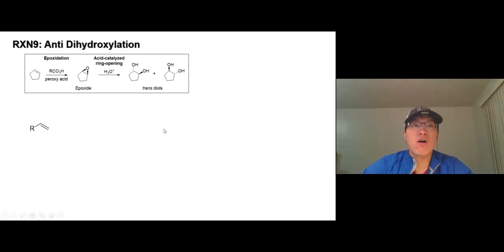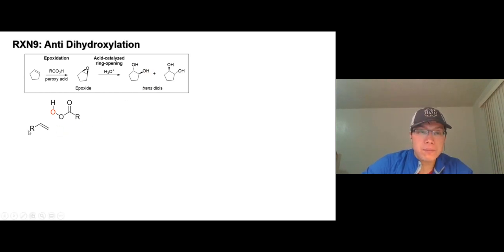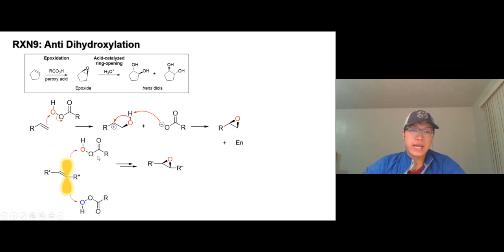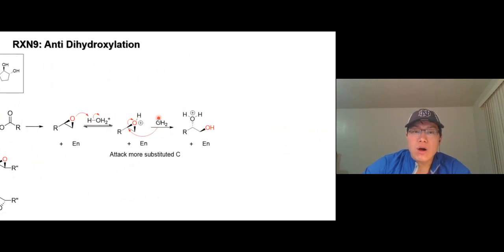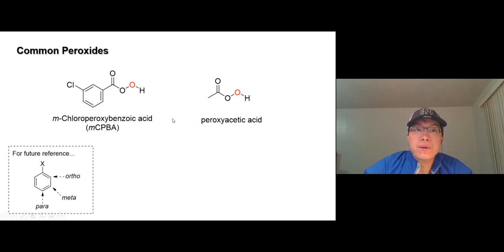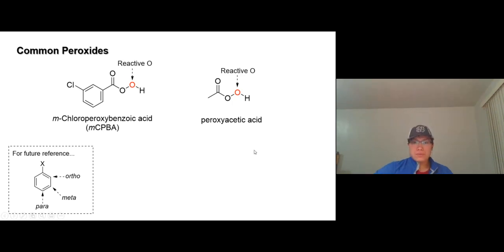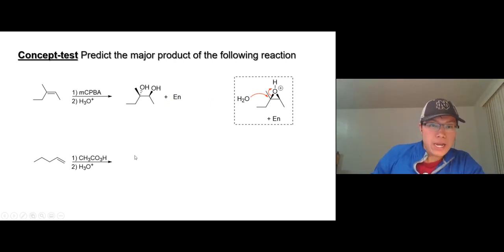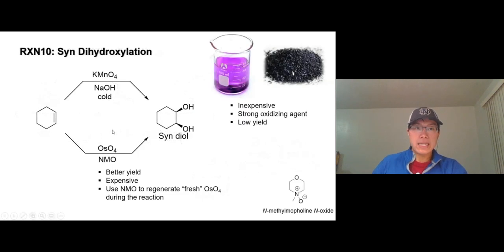Lecture Video Ch8 18 Anti Dihydroxylation